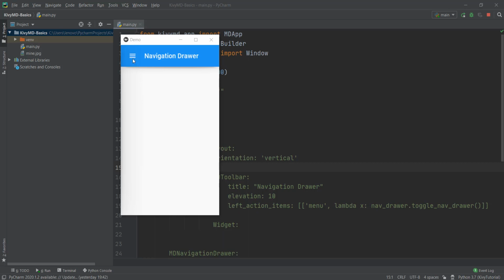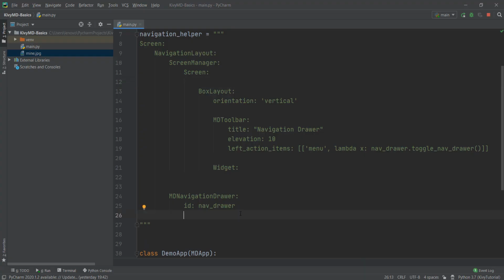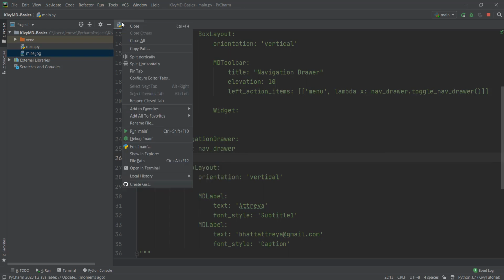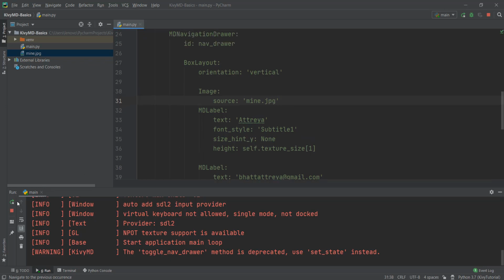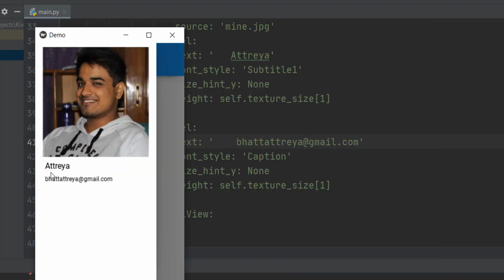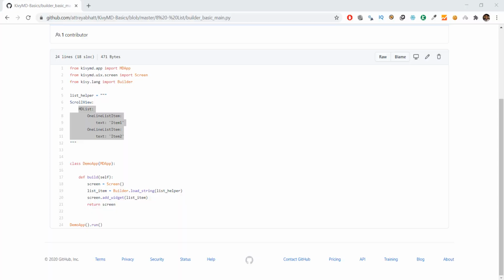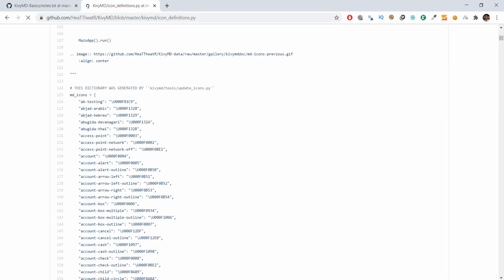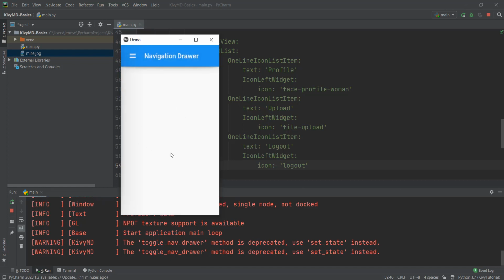Kivy Tutorial 13 - Content in Navigation Drawer | KivyMD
In this video, we are going add content into our Navigation Drawer Slider. Like Header image, Labels, Lists etc.